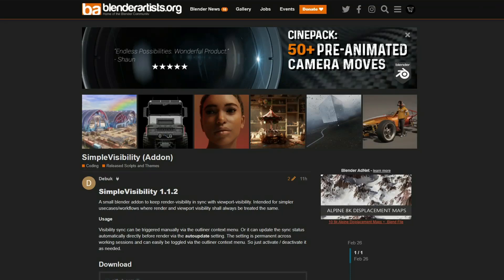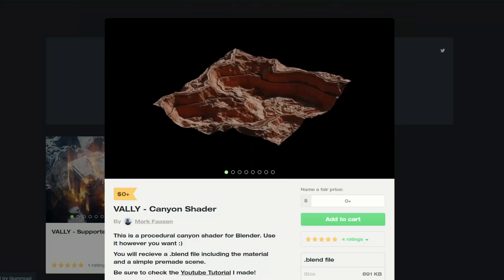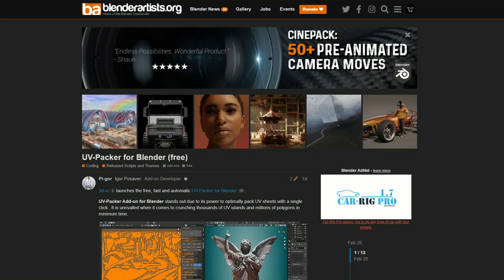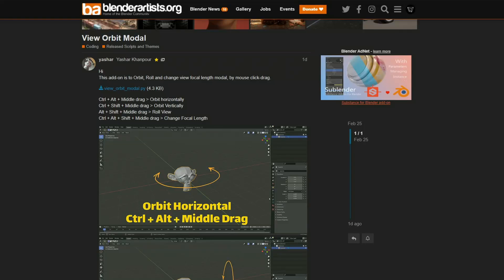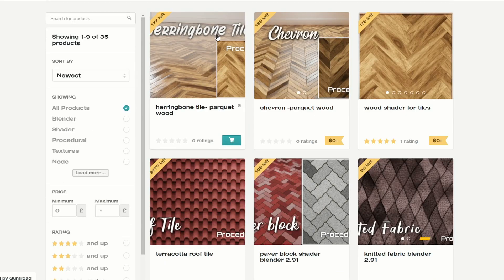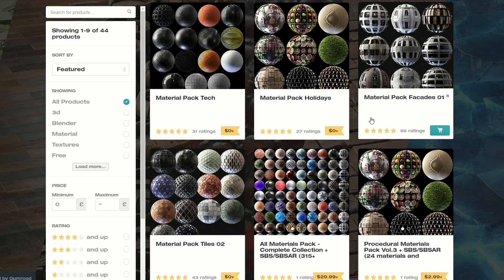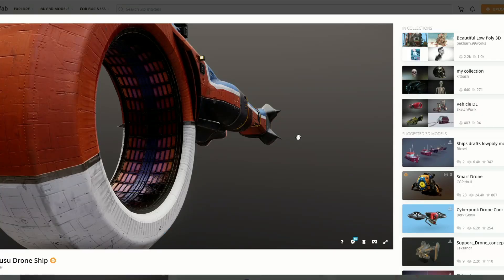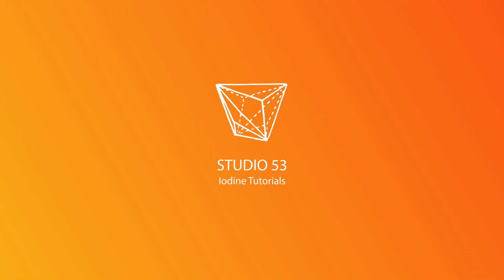This weeks recommended Blender Downloads 📁 27/02/2021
It's this weeks recommended Blender downloads
LINKS BELLOW

🔗 Social Link and Channel Support

Blooming Flower - blender animation nodes.

Erindale Toolkit - Includes Camera Culling and LODs for Geometry Nodes